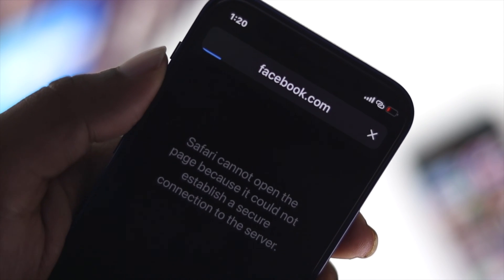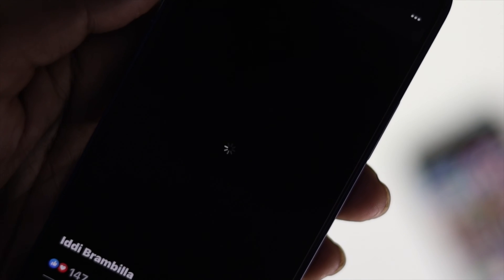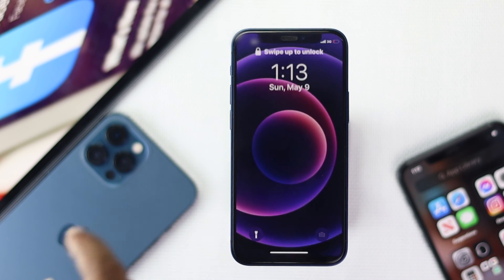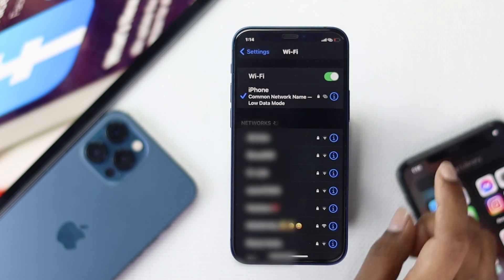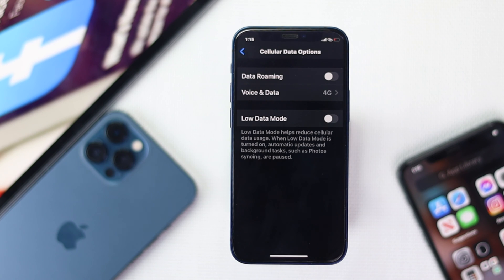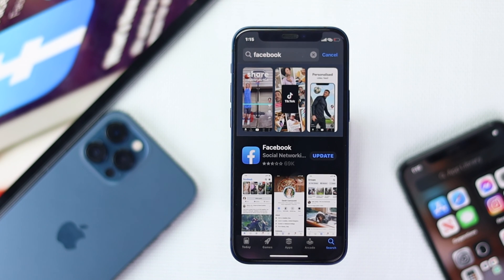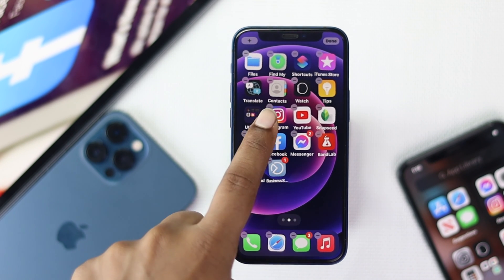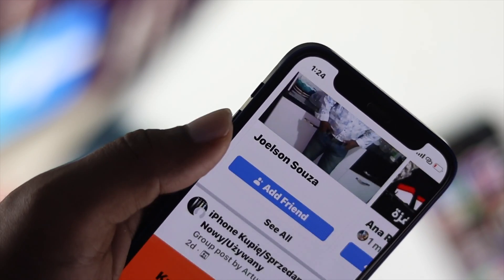Fixed: Facebook News Feed Not Working or Loading Slow on iPhone!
Is Your Facebook responding very slowly on iPhone or not loading properly? Many users complains their Facebook is lagging or news feed not loading at all. Here you will see the best ways you can you can fix Facebook not loading or slow loading problem on iPhone.

Though we have used an iPhone 12 for this video, but this process will work on all iPhone models.

0:00 What this video is about
0:19 Force Restart the iPhone
1:00 Turn off Low Data Mode on WiFi and Cellular Data.
1:50 Update Facebook App.
2:21 Delete then reinstall Facebook App